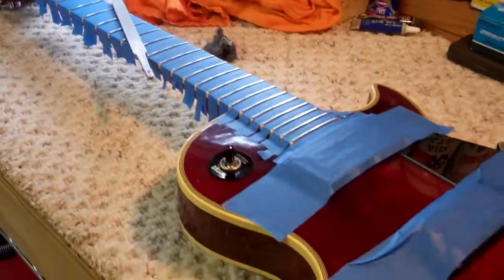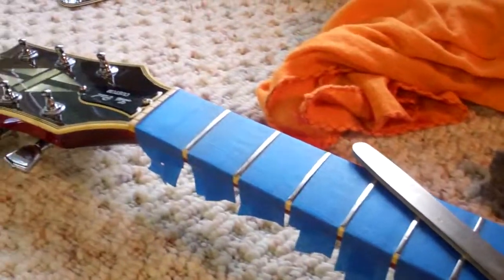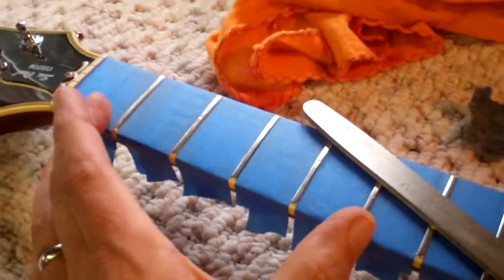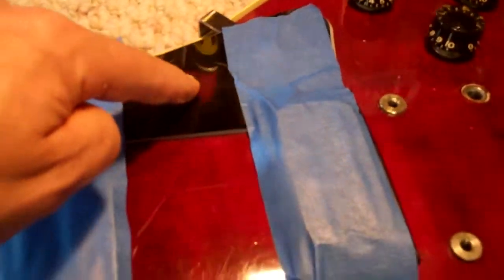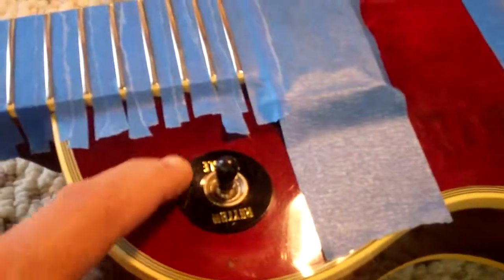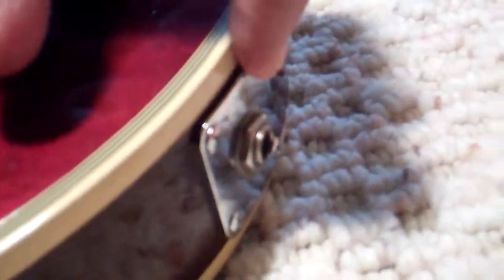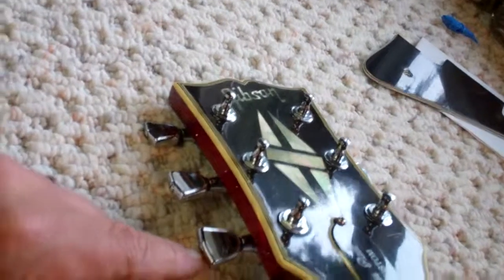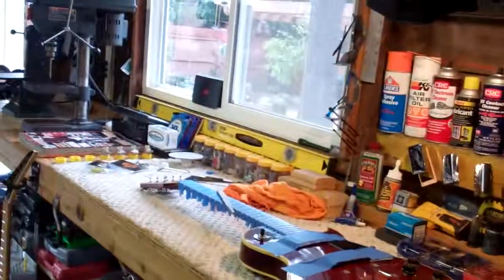Charlie's '79 L:es Paul / fret job